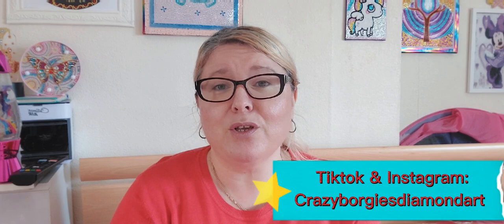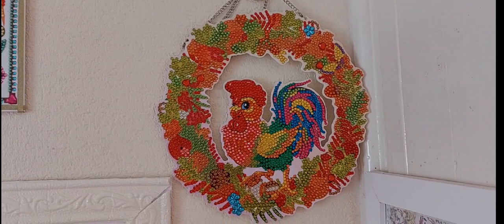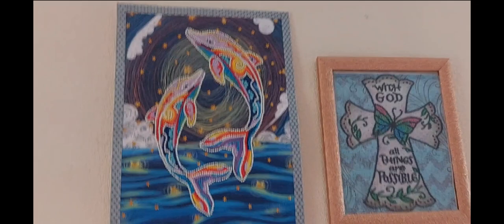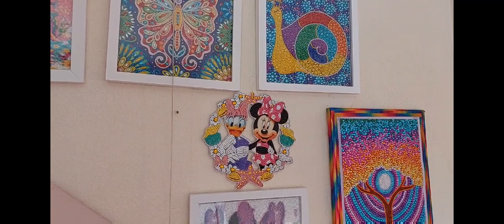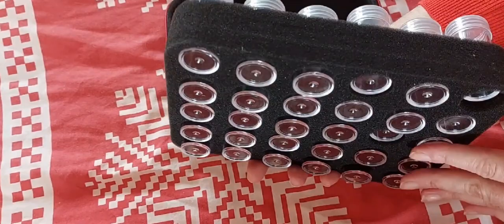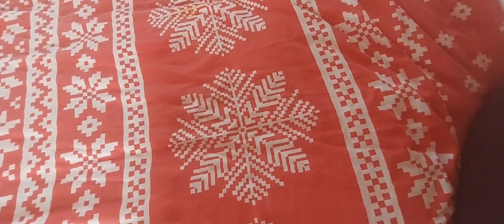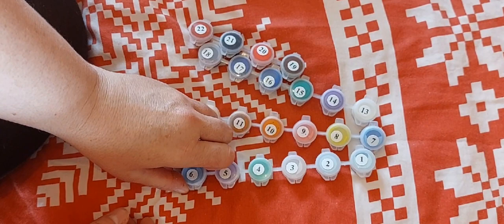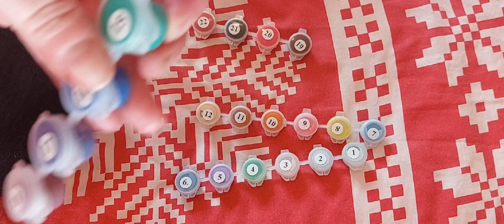DIAMOND PAINTING UNBOXING - NEWCRAFTDAY & MY DP WALL OF FAME! 🤣